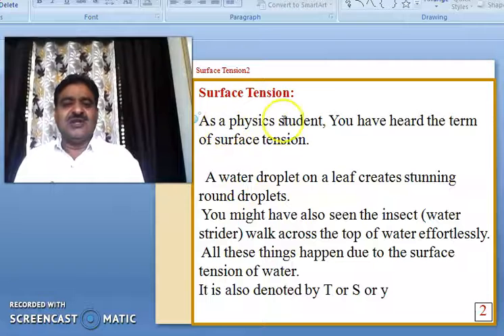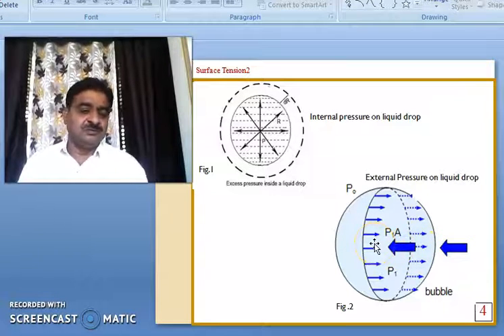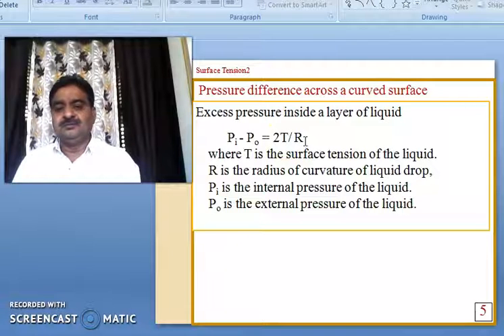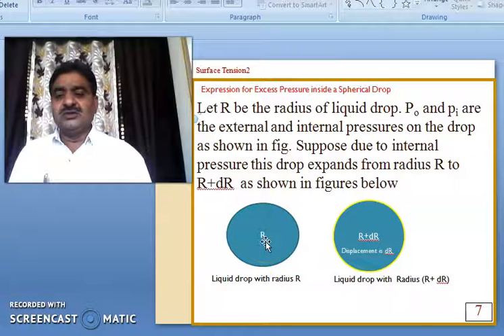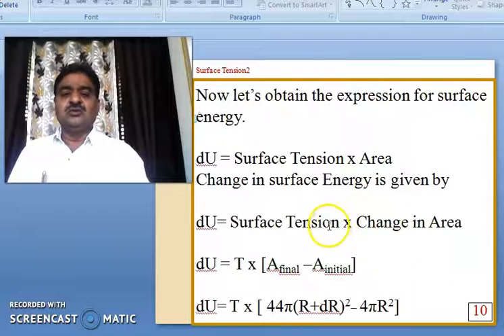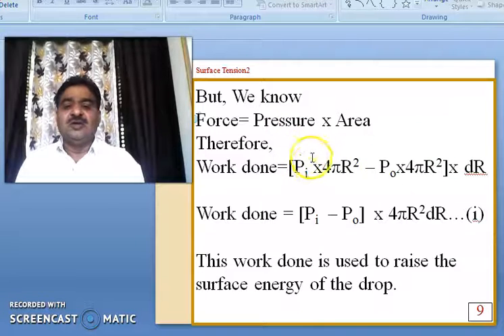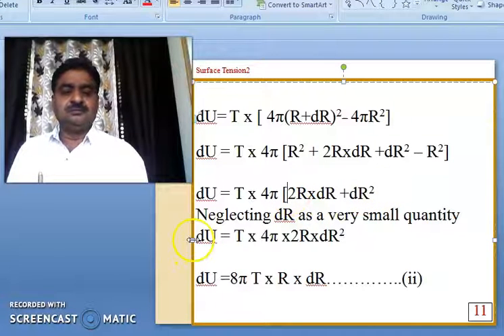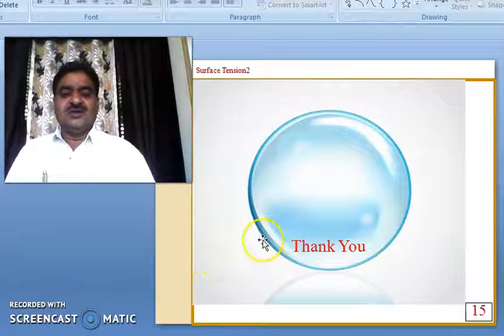Surface Tension L2 Dr. Fulmante B.M.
B.Sc. F.Y. / Papaer: I
 Sub: Physics
Sem I  / Mechanics : Properties of Matter